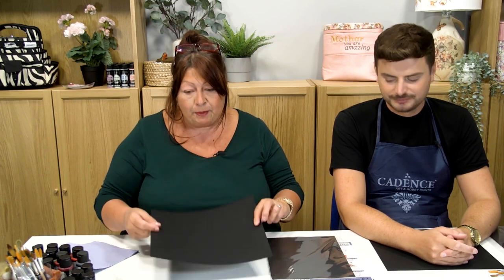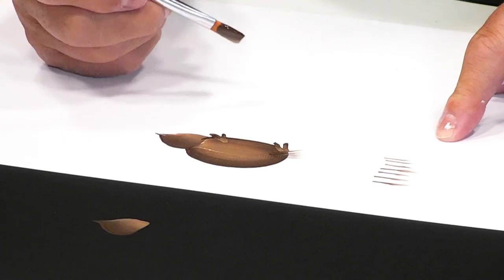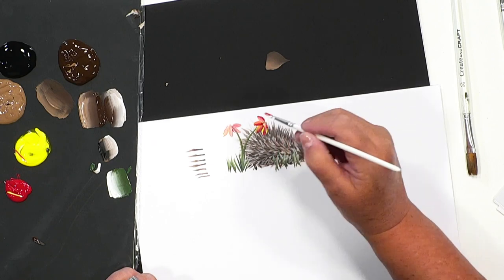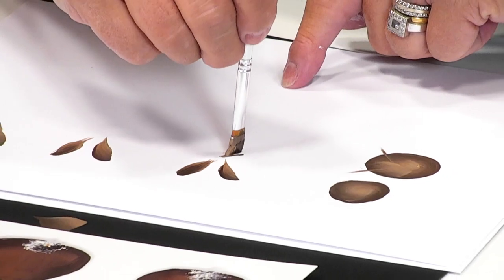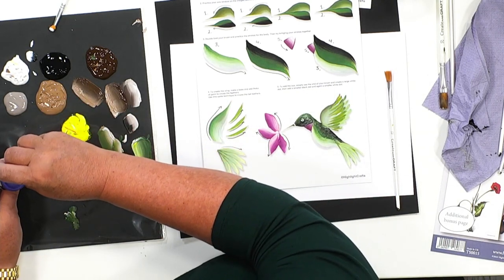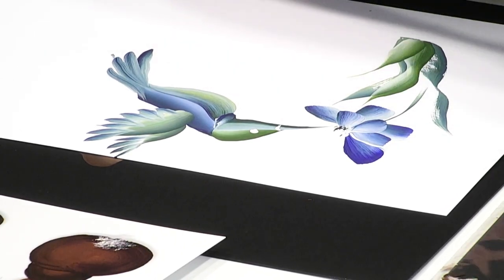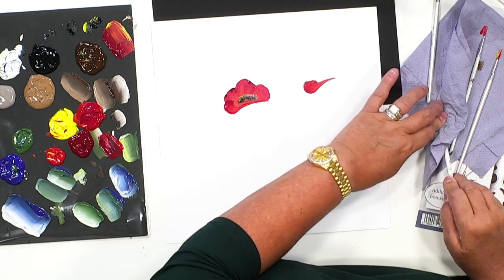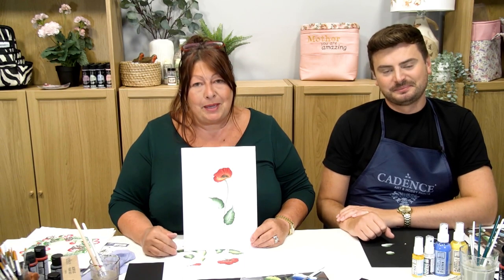Painting Perfection Fuzzy Friends Workshop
Stephanie is here to give you inspiration, tips and tricks using your Fuzzy Friends painting pages!